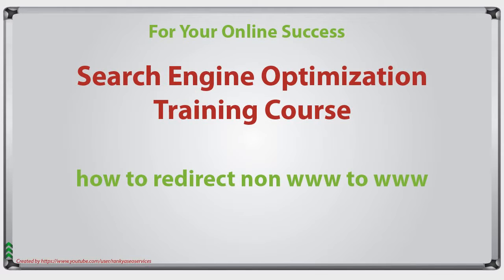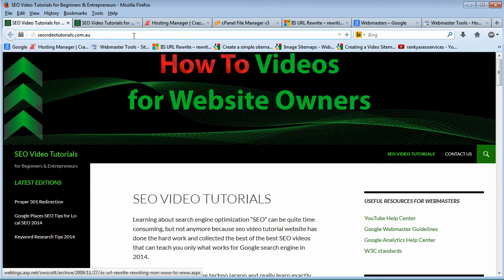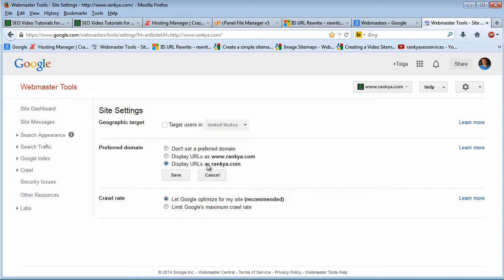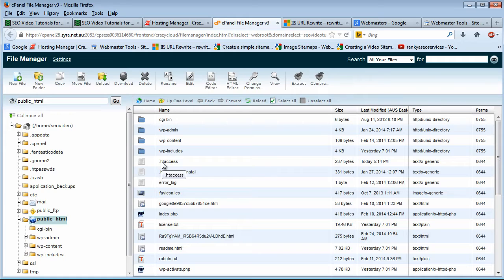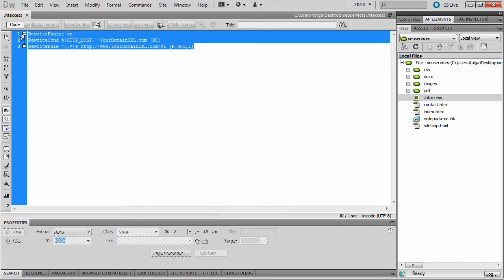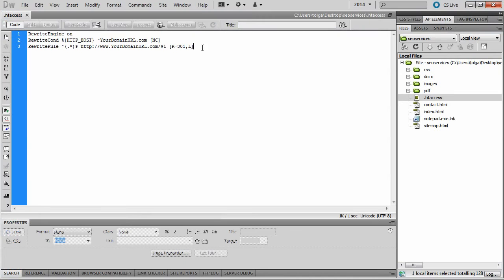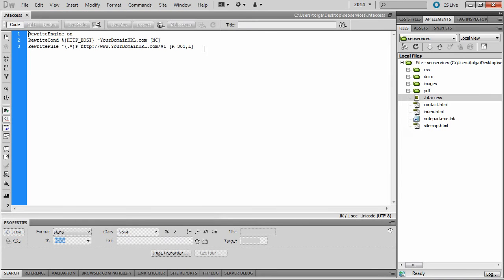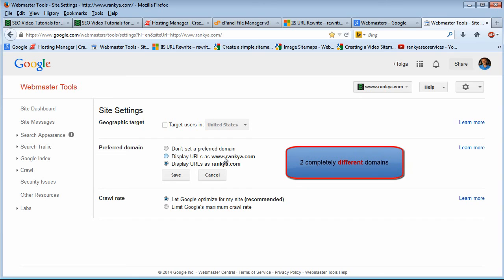18 How to Redirect Non WWW URL to WWW Version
18 How to redirect non www to www version video lesson shows methods for making sure both URL's only use one version. This video tutorial session shows quick and easy steps for making sure that Google is aware of only one version.

To learn more about 301permanent redirection and to understand Google's guidelines on the preferred domain visit: